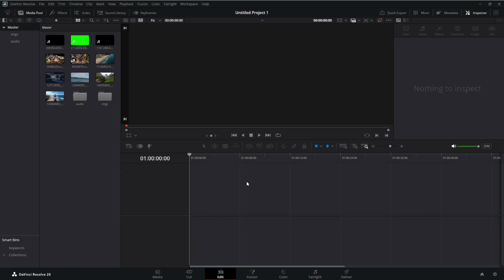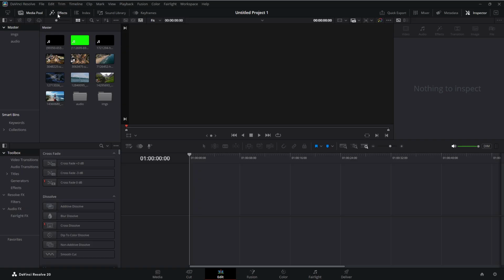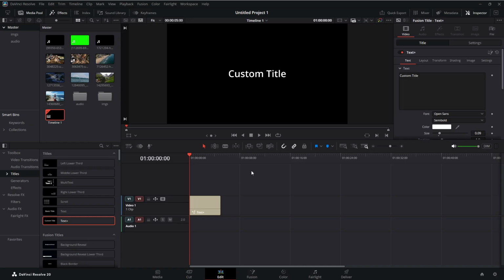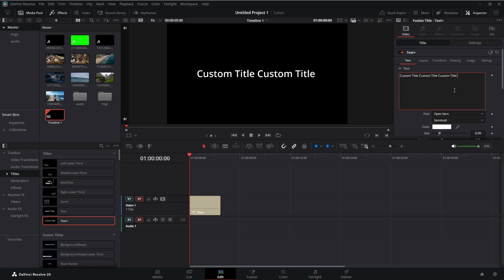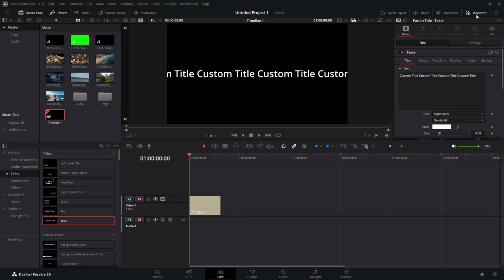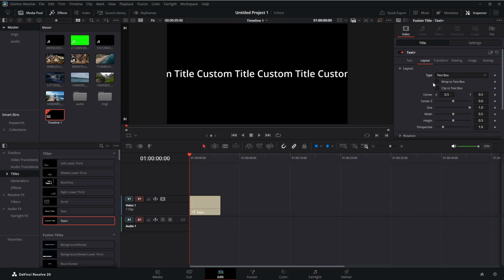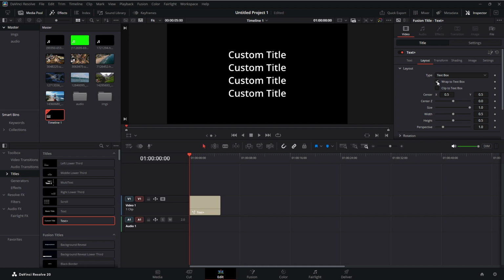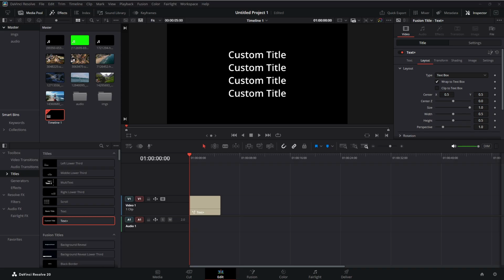How to use text wrap in DaVinci Resolve